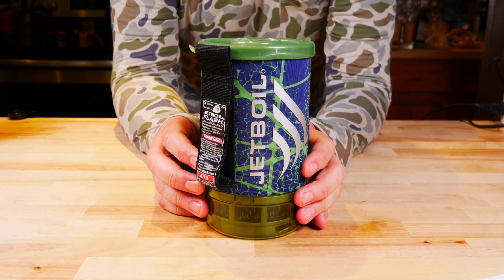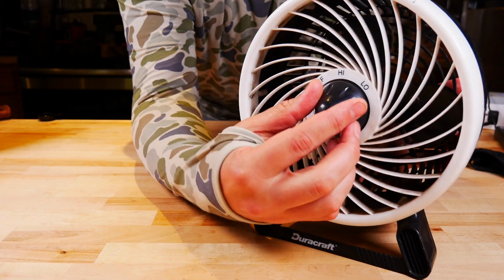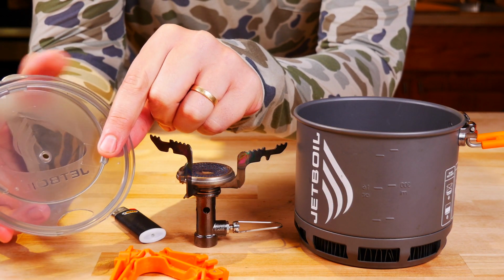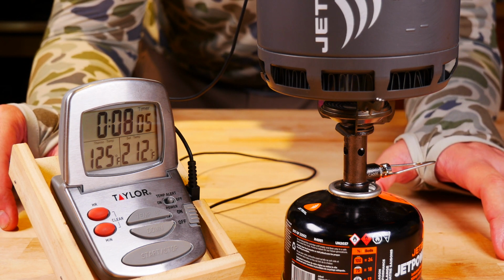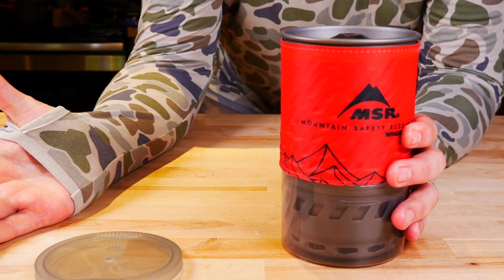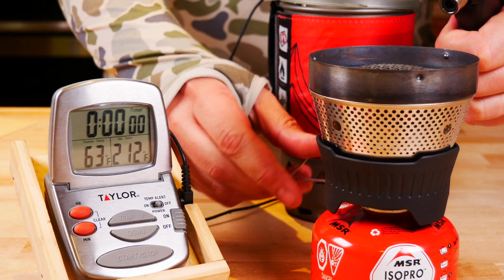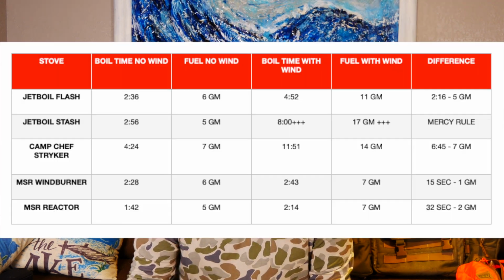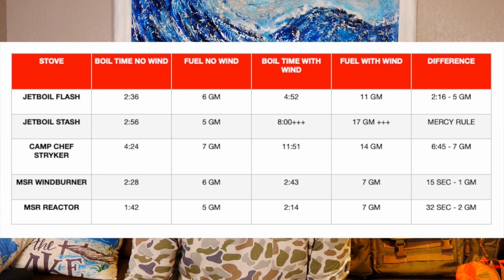Complete Compact Cook Kit Battle! - Does More Money Mean Better Performance?!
Complete compact cook kits are very popular because everything you need to cook a meal, particularly boil water for rehydrating meals, comes together in a compact and complete package.  They also vary greatly in price…so does more money mean better performance?

Gear Used In  This Video:
MSR Reactor 1.7
MSR Windburner 1.0
Camp Chef Stryker
Jetboil Flash
Jetboil Stash